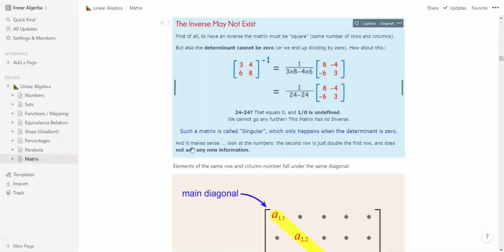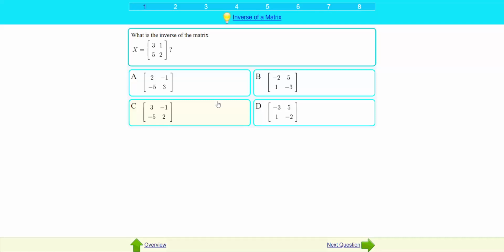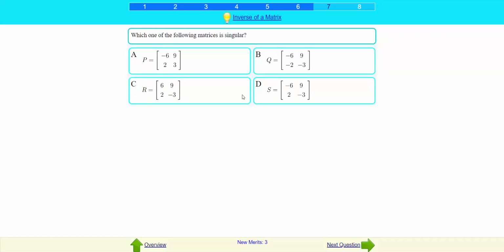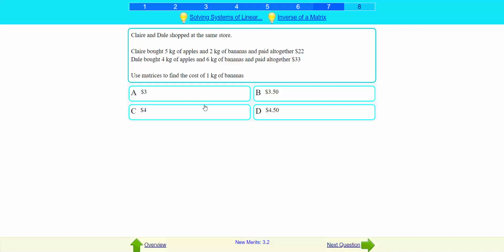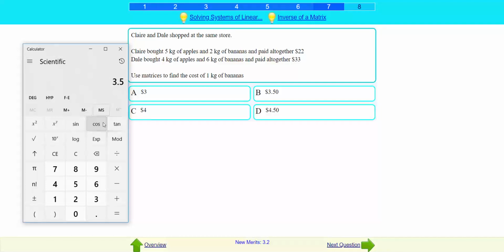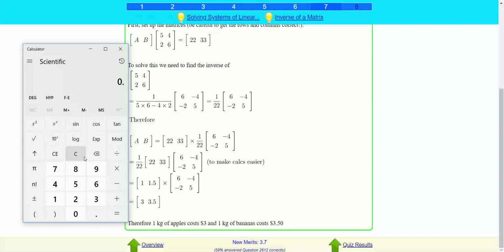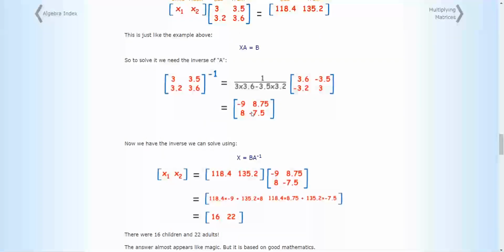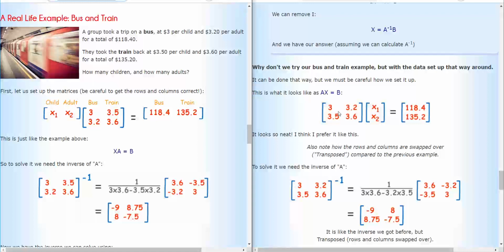59 More on Inverses and excercises